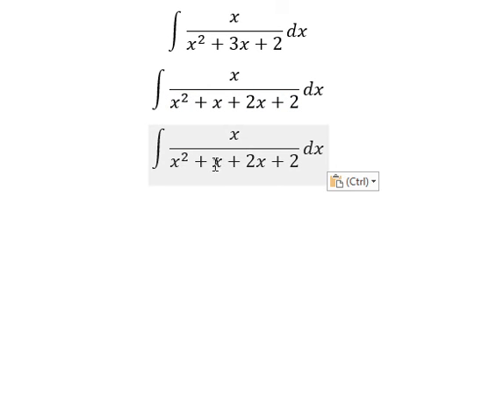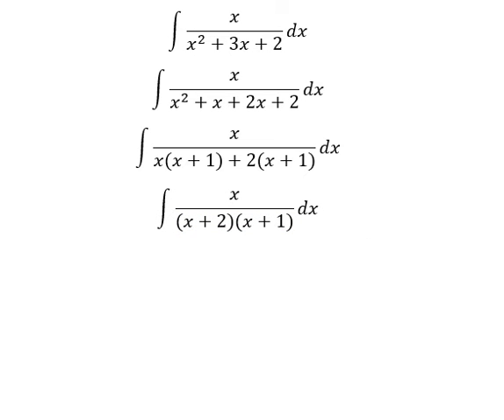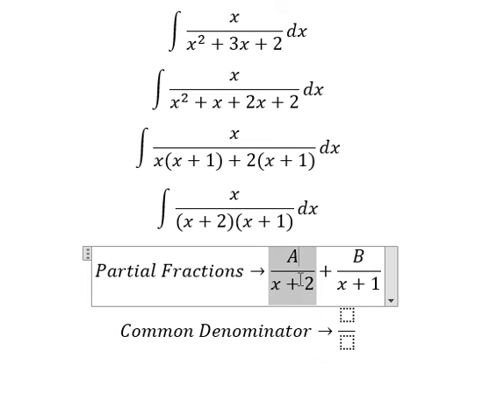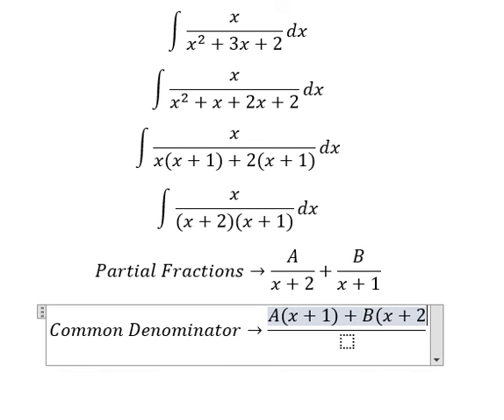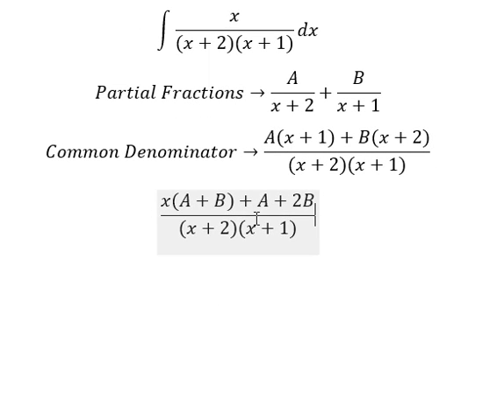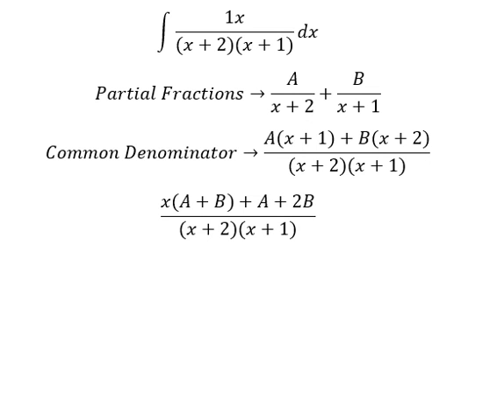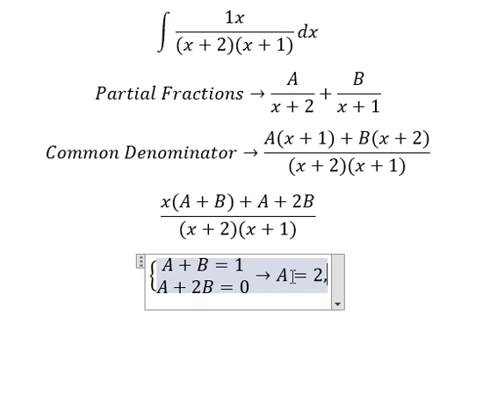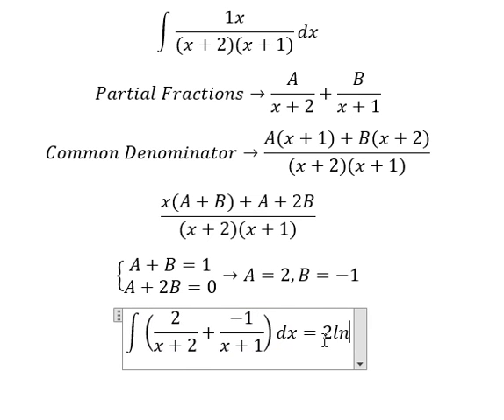Calculus Help: Integral ∫ x/(x^2+3x+2) dx - Partial Fractions - Techniques